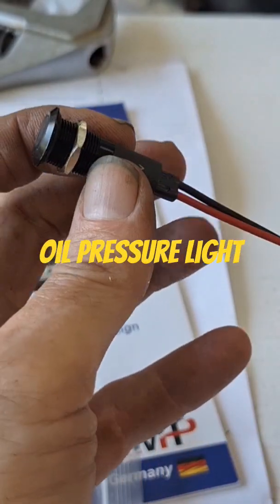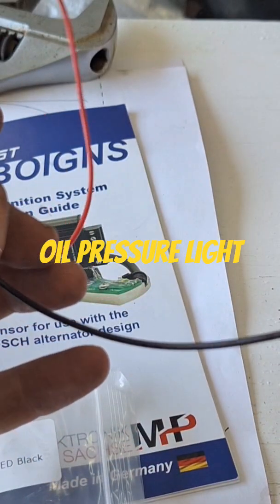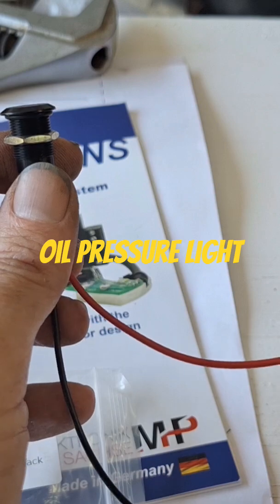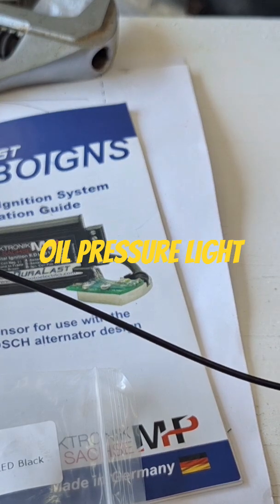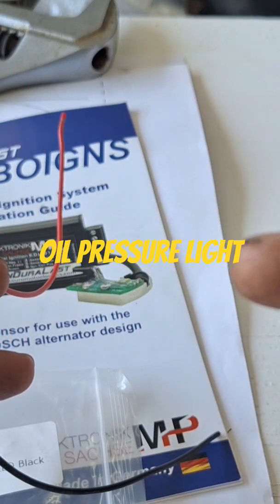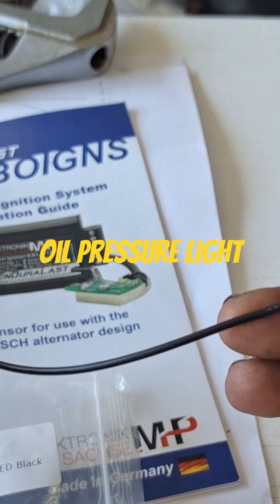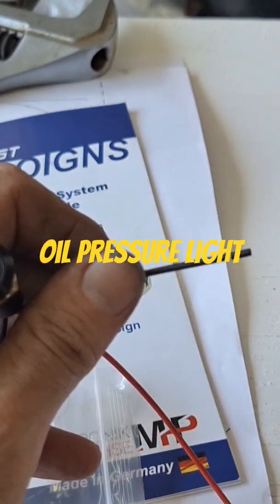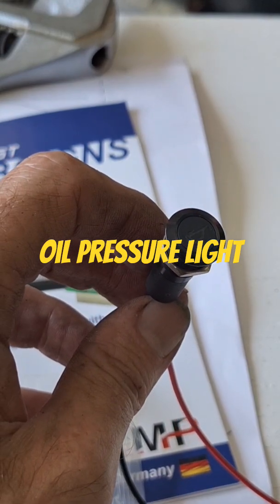how does an oil pressure light work?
This video explains the pressure switch connection** and wiring for a **Sportster. The presenter details the electrical switch, highlighting the power and ground wires. This is a basic how-to wire.